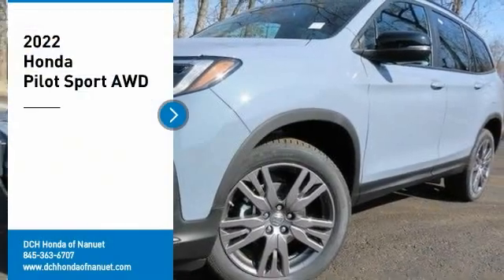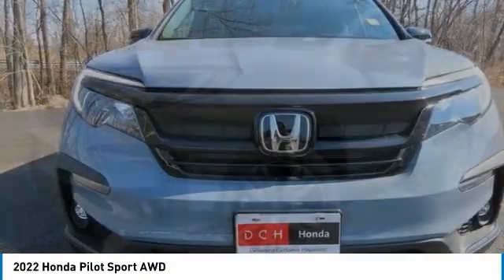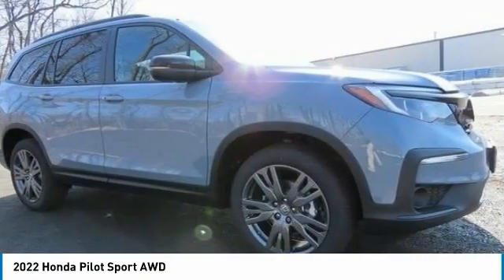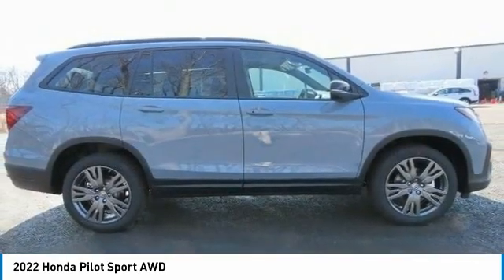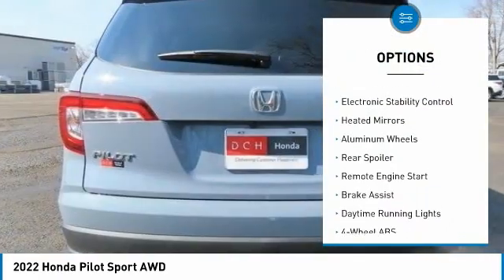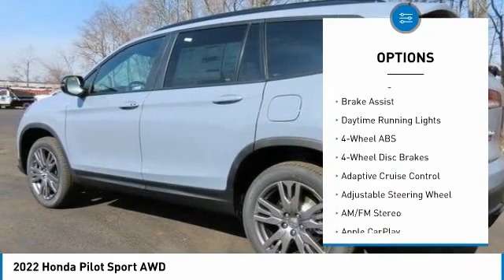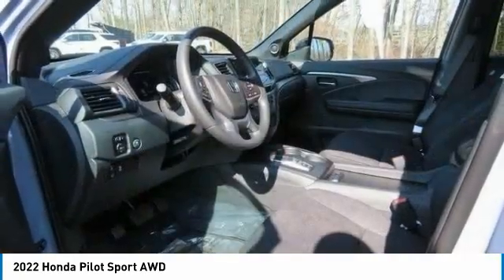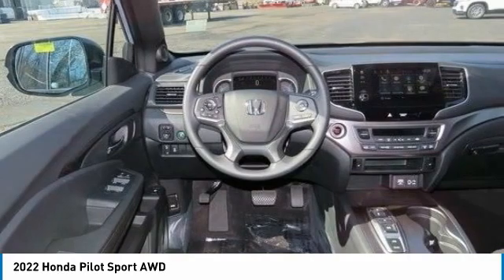2022 Honda Pilot Nanuet NY 40714-39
2022 Honda Pilot Sport AWD

3rd Row Seat, Heated Seats, Alloy Wheels, All Wheel Drive, Rear Air. FUEL EFFICIENT 26 MPG Hwy/19 MPG City! Sport trim, Sonic Gray Pearl exterior and Black interior. Warranty 5 yrs/60k Miles - Drivetrain Warranty; CLICK NOW!br /br /KEY FEATURES INCLUDEbr /Third Row Seat, All Wheel Drive, Rear Air. Honda Sport with Sonic Gray Pearl exterior and Black interior features a V6 Cylinder Engine with 280 HP at 6000 RPM*. Rear Spoiler, MP3 Player, Privacy Glass, Keyless Entry, Child Safety Locks, Steering Wheel Controls, Electronic Stability Control. br /br /BUY FROM AN AWARD WINNING DEALERbr /At DCH Honda of Nanuet, you'll also find a number of used Hondas and Certified Pre-Owned Hondas, plus a variety of used cars from other manufacturers too. Though we primarily serve the residents of Rockland County, New York, we're just a short drive from neighboring Westchester and Orange County New York and Bergen County, New Jersey. br /br /Horsepower calculations based on trim engine configuration. Fuel economy calculations based on original manufacturer data for trim engine configuration. Please confirm the accuracy of the included equipment by calling us prior to purchase. br /